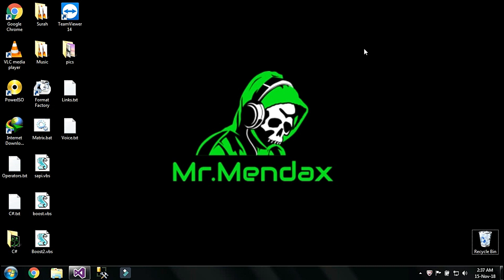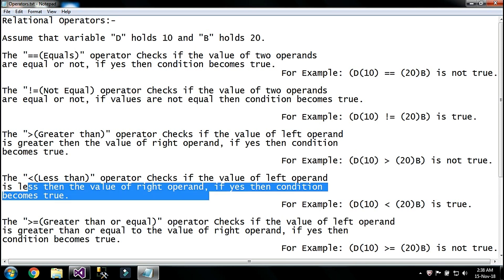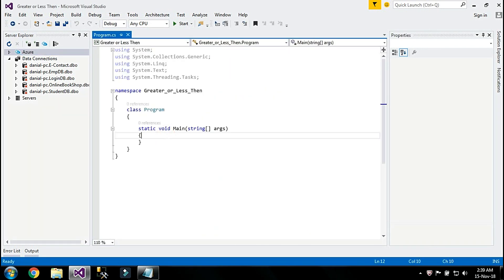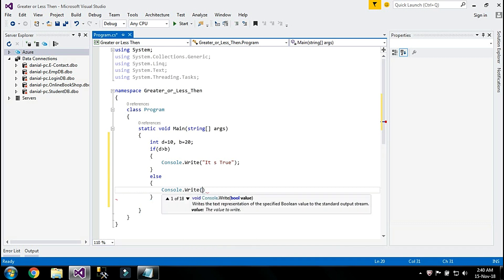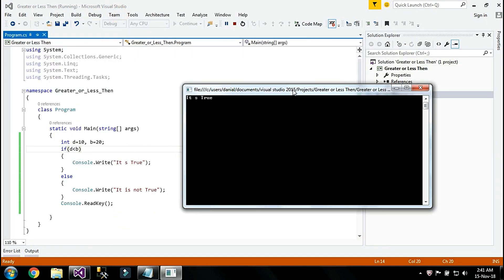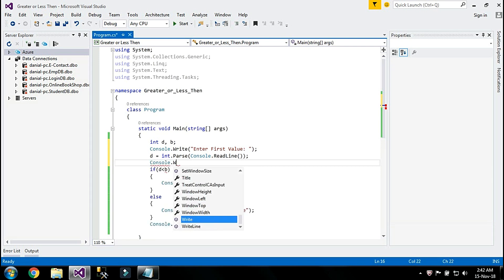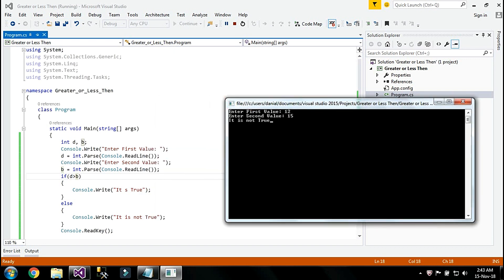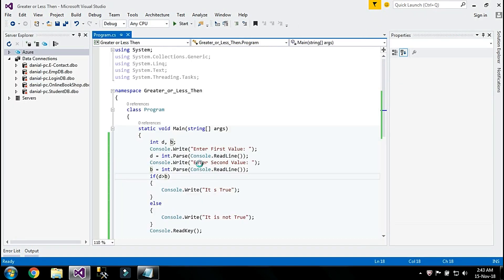How to use Greater than and Less than Operators in a Program in C-Sharp (EP-06)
Learn How to use Greater than and Less than Operators in a Program in C-Sharp  Language / Console Applications using Visual Studio 2015 Enterprise Version :)